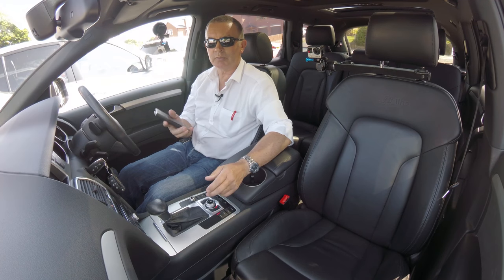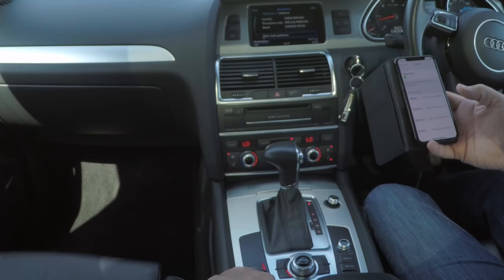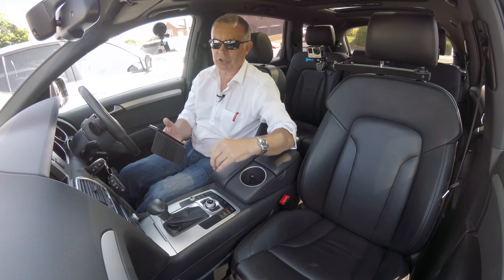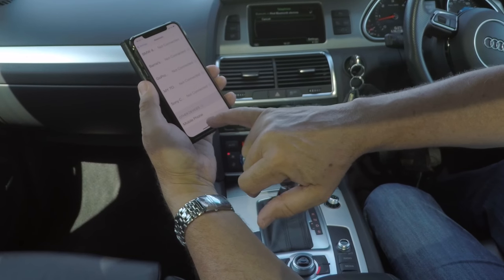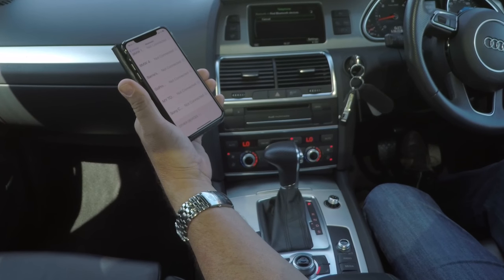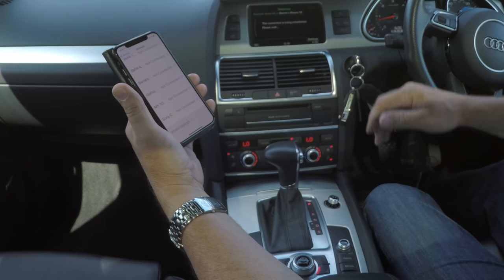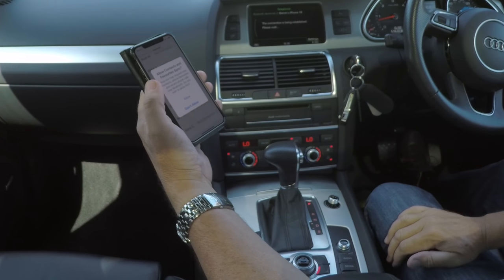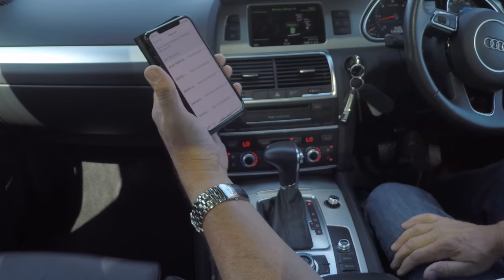How to pair a mobile to the bluetooth system in a 2015 Audi Q7